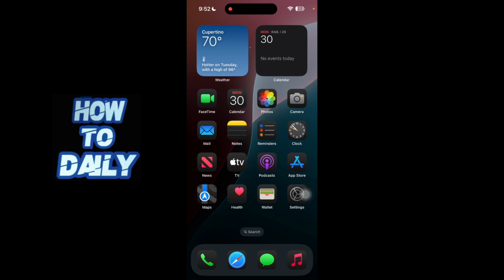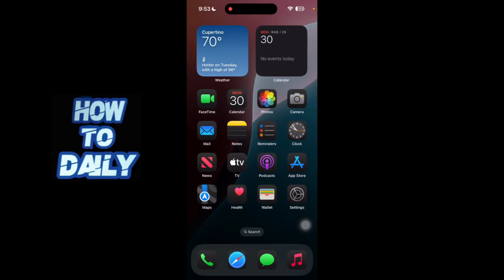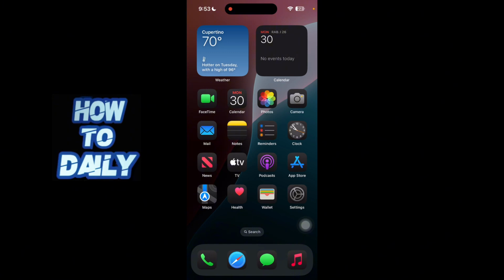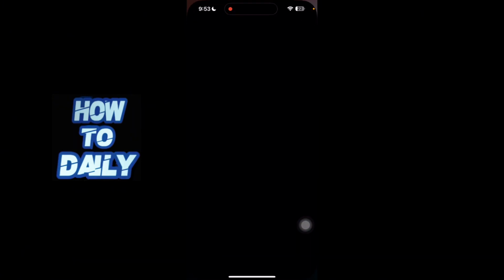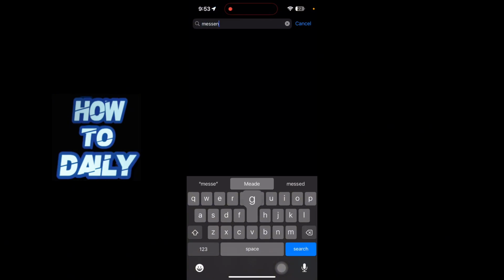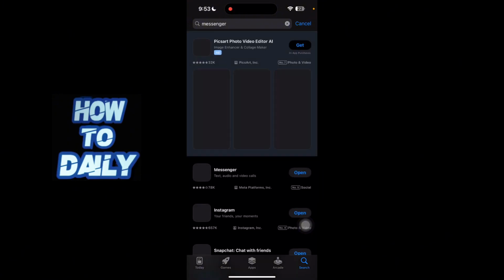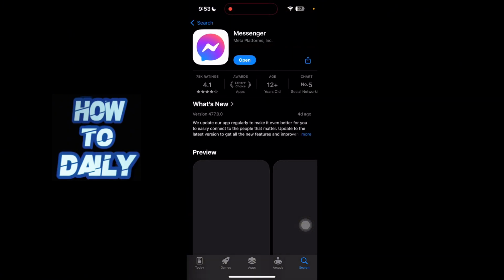How To Solve FB Messenger “This Might Take a While” Error! | FULL GUIDE 2024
Are you frustrated with Facebook Messenger's "This Might Take a While" error? This video offers a step-by-step guide to resolving this common issue. We'll explore various troubleshooting techniques, from clearing cache and data to checking your internet connection. Say goodbye to the annoying delay and enjoy a smooth Messenger experience once again. Let’s get started!